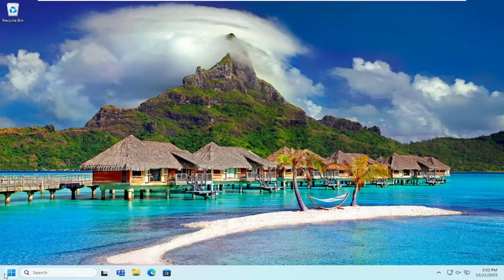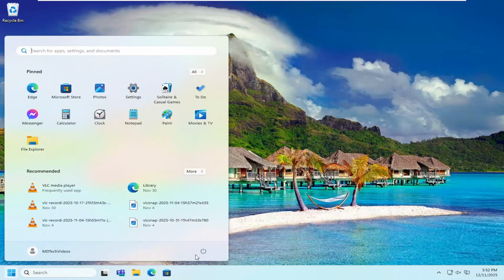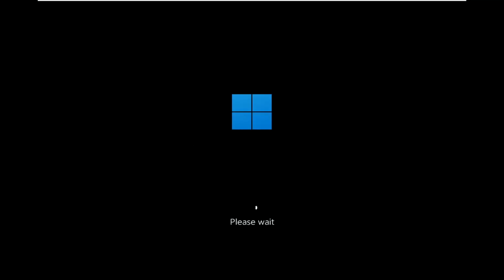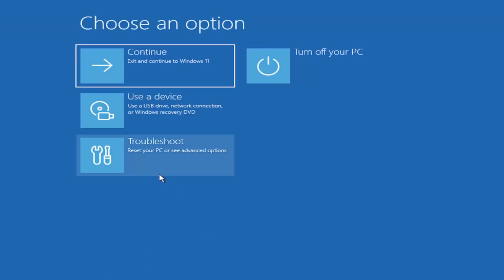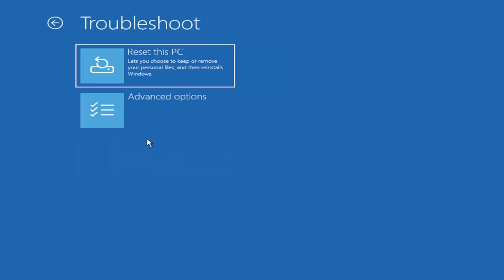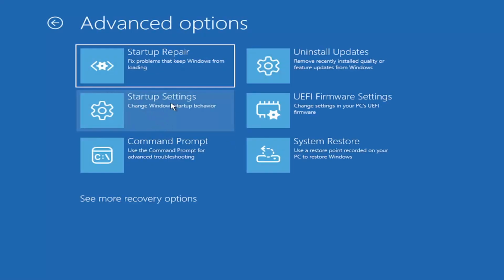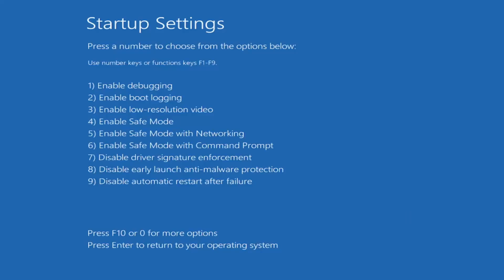How To Enter Safe Mode With Networking on Acer Laptop [Guide]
This video tutorial explains how to enter Safe Mode with Networking on an Acer laptop, helping users understand why this diagnostic mode can be valuable when troubleshooting system issues. It describes the purpose of Safe Mode with Networking and how it allows essential connectivity while limiting unnecessary background processes. The tutorial focuses on raising awareness of when this mode can support resolving performance problems, software conflicts, or configuration errors. Viewers gain clear context that supports confident and informed decision-making.

Issues addressed in this tutorial:
safe mode with networking
acer laptop troubleshooting
windows startup options
system diagnostic mode
network enabled safe mode
acer performance issues
windows boot settings
software conflict troubleshooting
startup repair options
advanced windows settings

This tutorial highlights the benefits of using Safe Mode with Networking when attempting to identify system conflicts or persistent software problems. It explains how this controlled environment reduces interference from nonessential processes, making issues easier to isolate. The content encourages users to understand the role this mode plays in effective troubleshooting and system maintenance. With accessible explanations and practical insights, the video helps viewers navigate this topic with confidence.